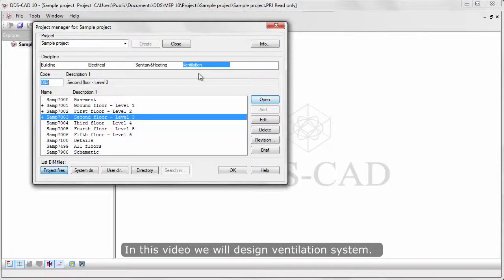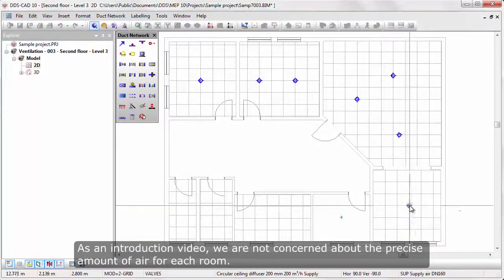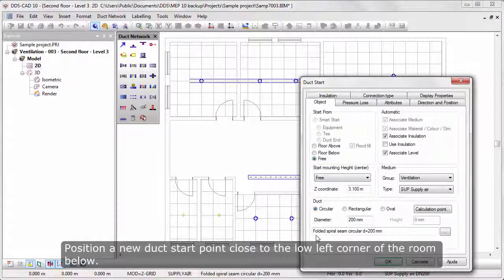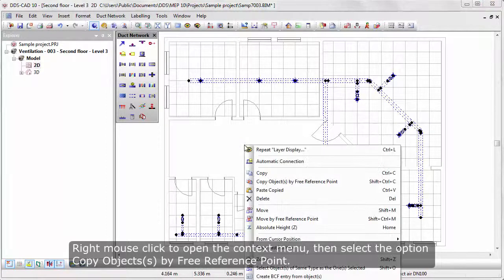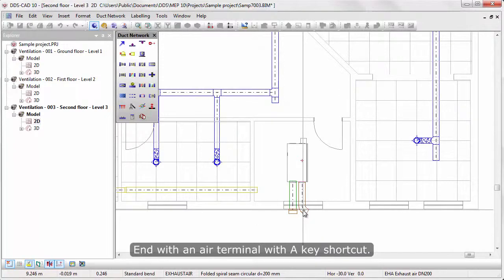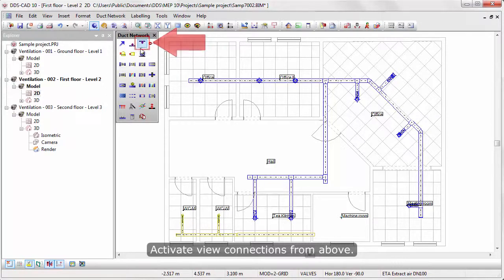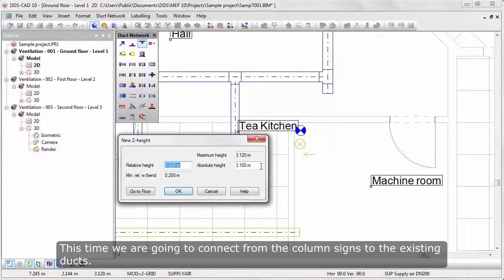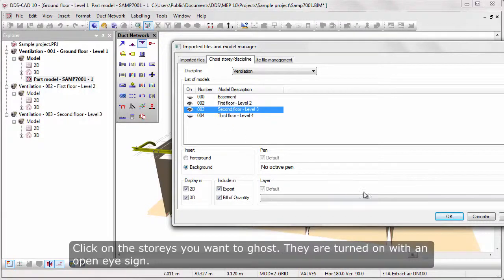DDS CAD Getting Started Mechanical system design 5 7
In this video, Filipe will introduce you to the basics of designing a ventilation system in DDS-CAD.

• Suspended ceiling
• Air terminals
• Duct system design
• Automatic connections
• Select and copy systems
• Connect systems across storeys
• 3D part model